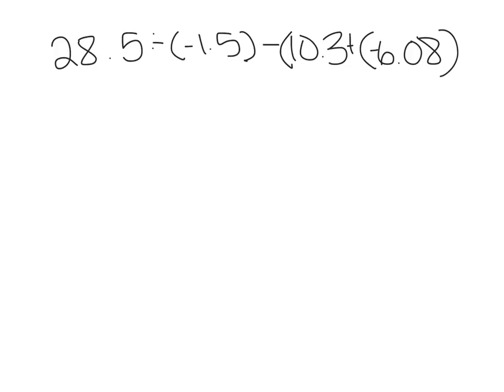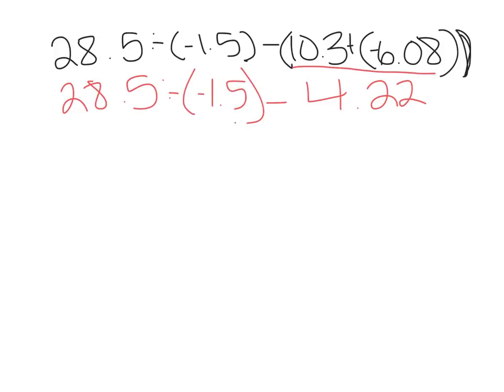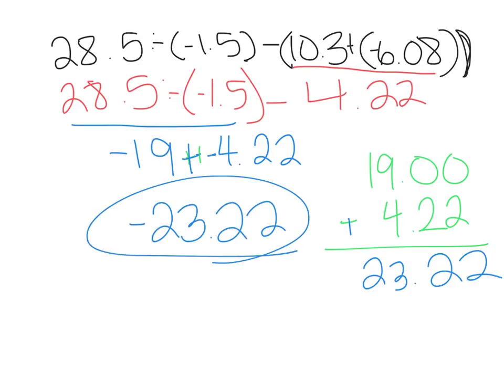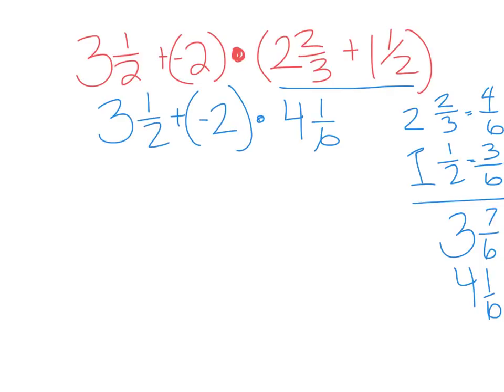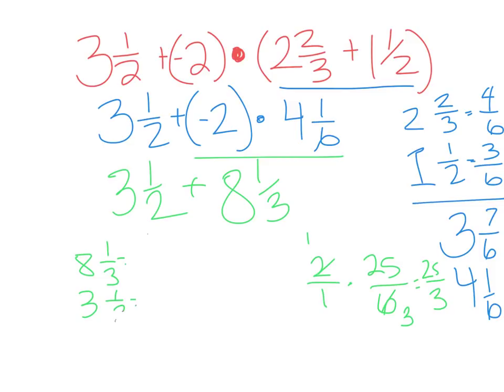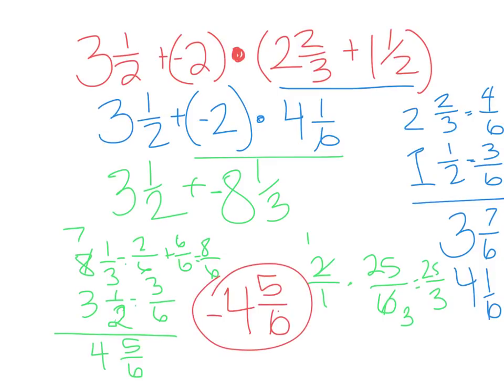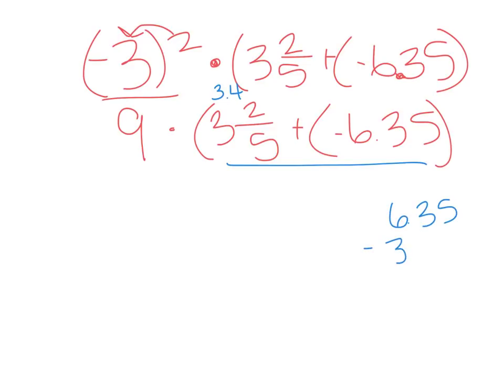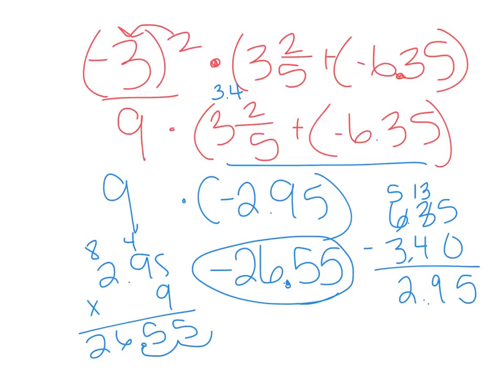Order of Ops with rational numbers